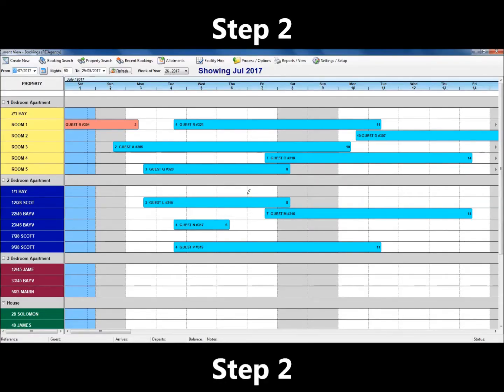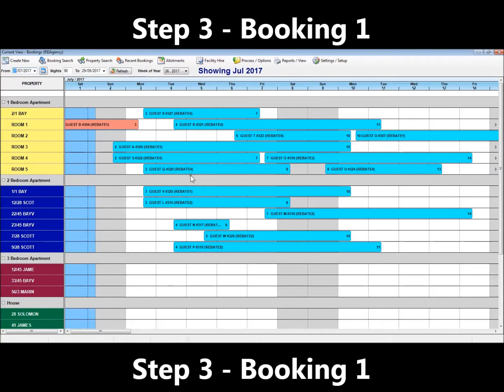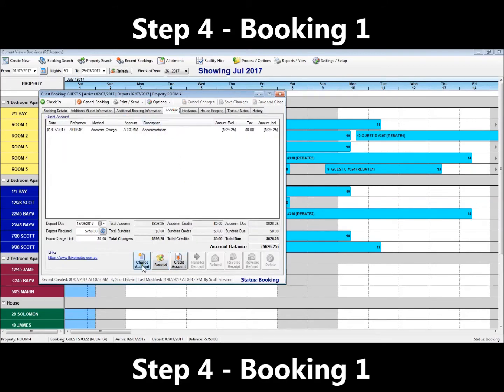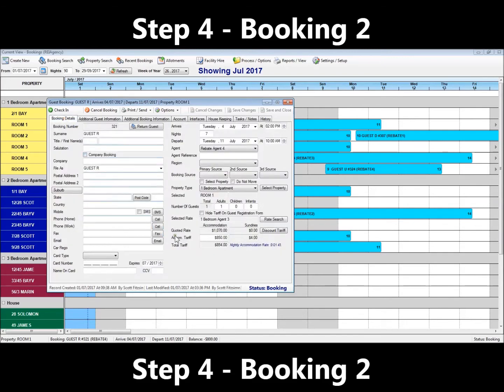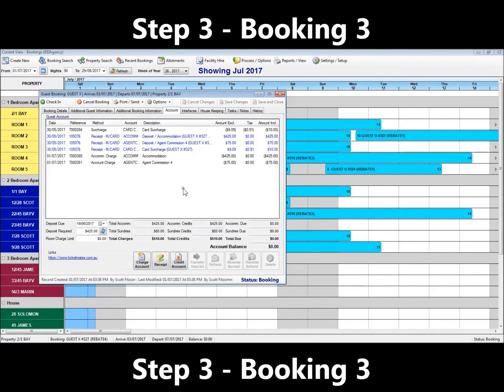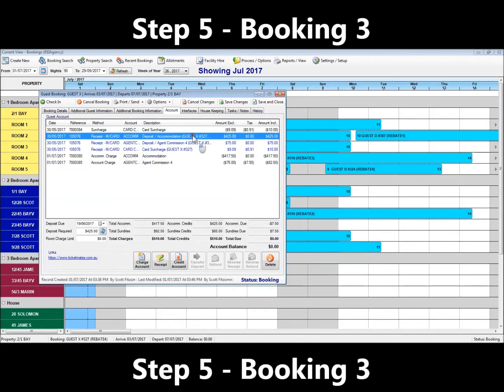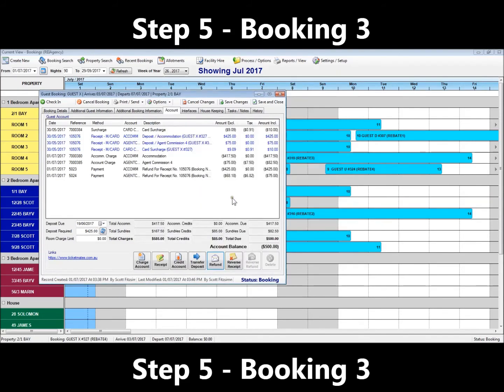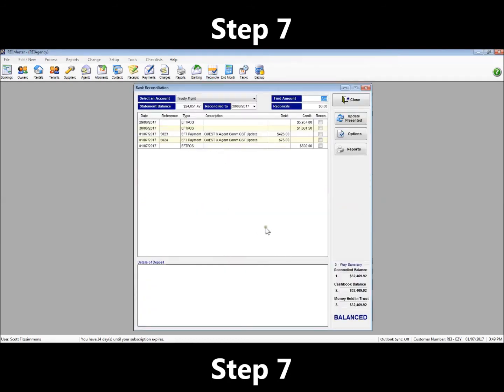REI Master Agent Commission GST Update - Document D - Manually Added Comm Charges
This video will explain how to update the GST for Agent Commission. It follows the steps outlined in Document D - Manually Added Comm Charges